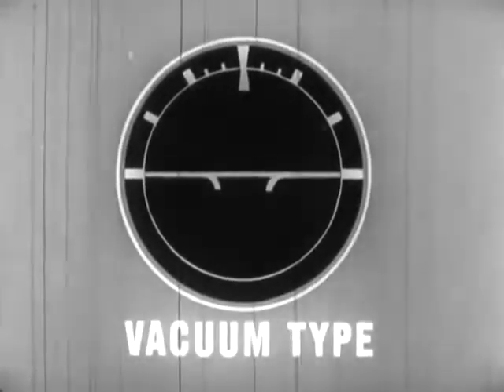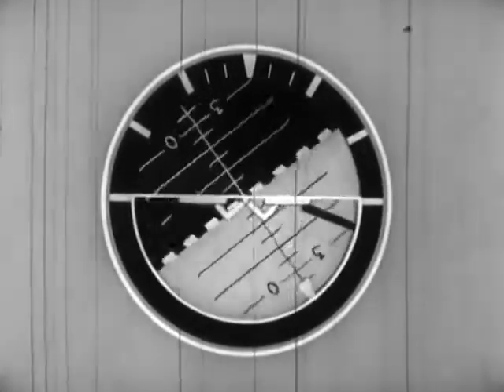Instrument Flying Techniques - US Air Force Pilot Training Film 2017